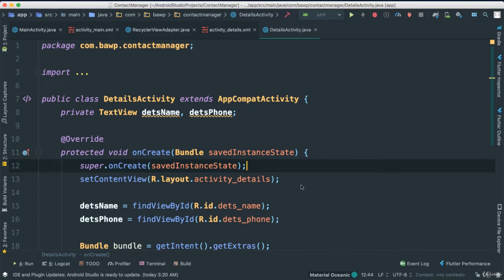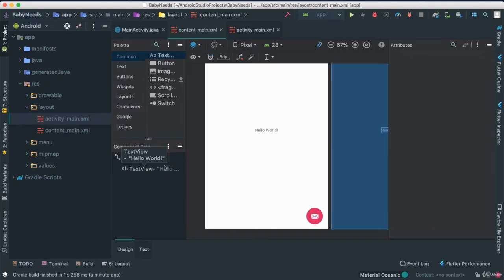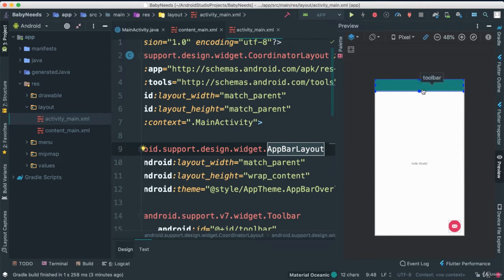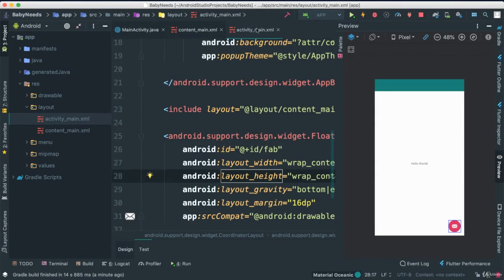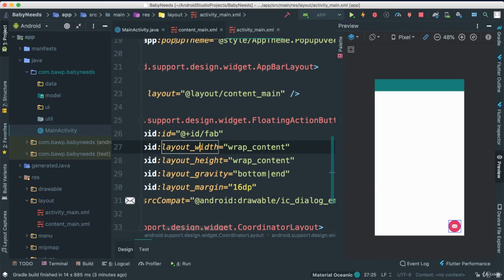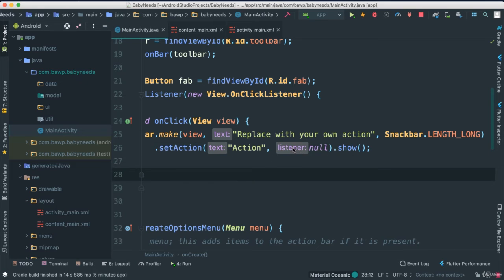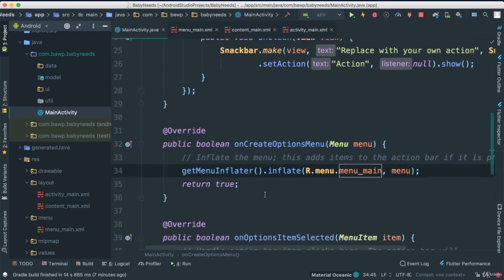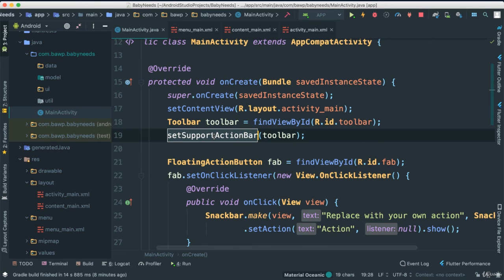Project Setup || #116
Hello Guys